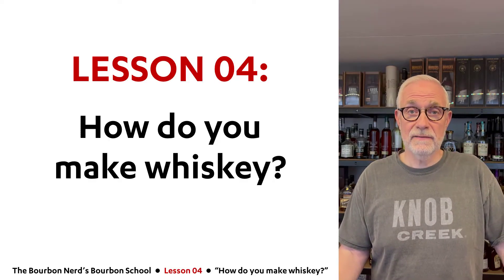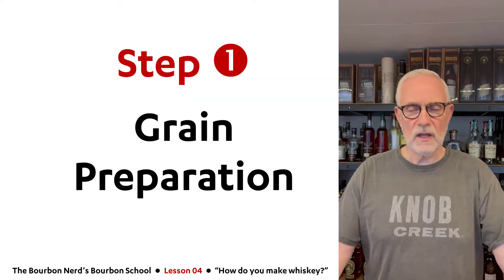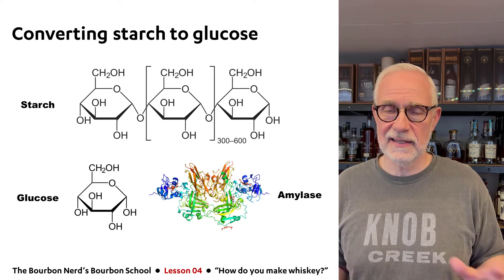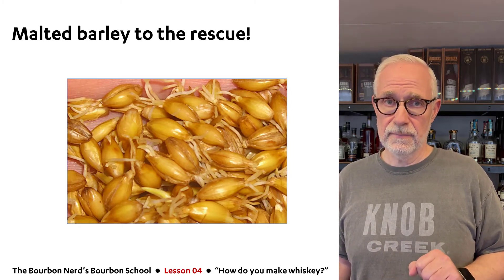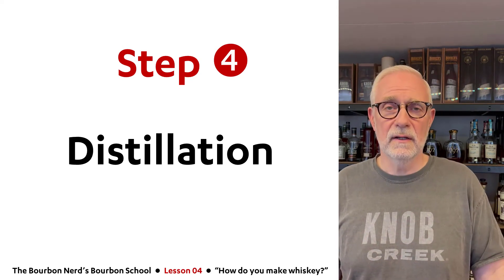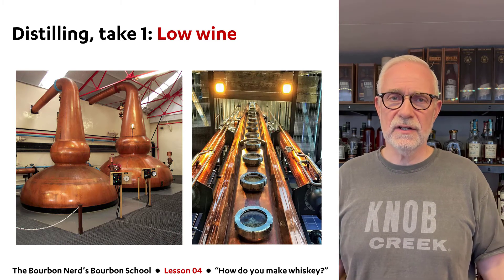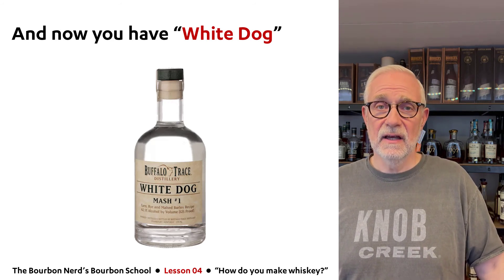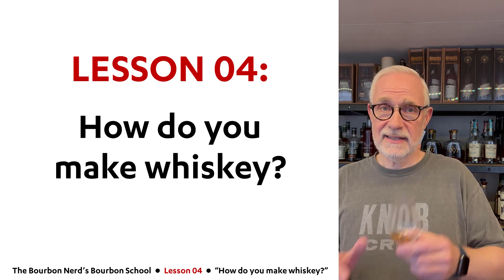Lesson 04: How do you make whiskey?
In this video, I will be going over the four main steps of making whiskey: Grain preparation, mashing, fermentation, and distillation.